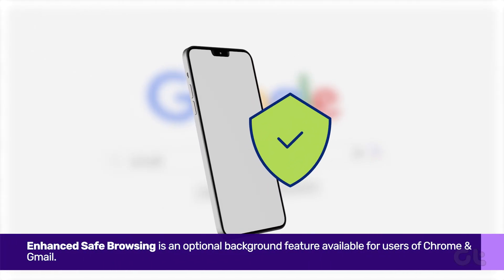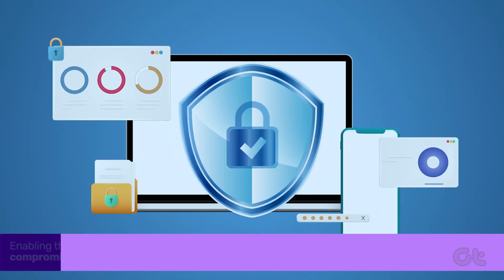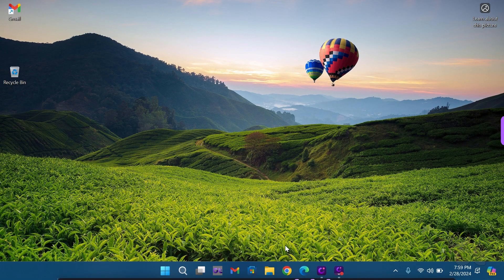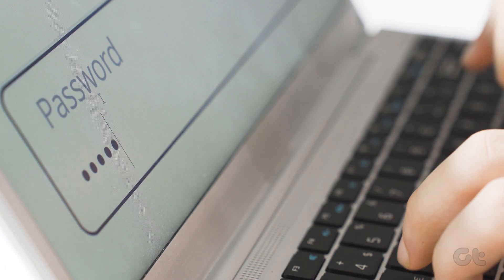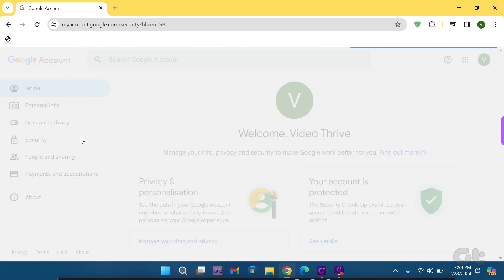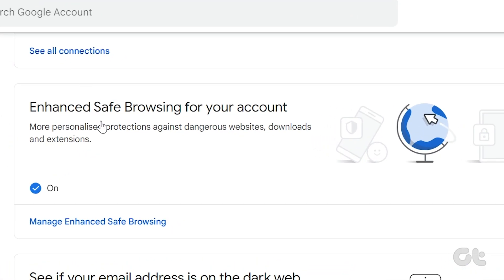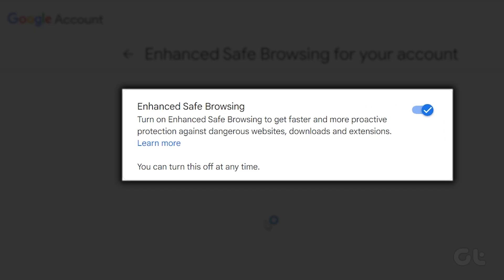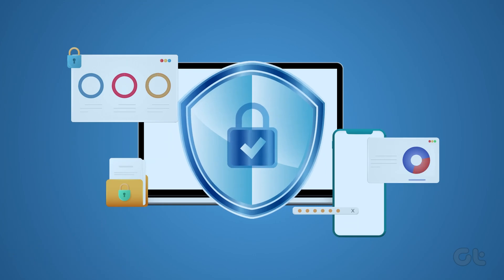How to Turn on Google's Enhanced Safe Browsing | Protection Against Risky Websites!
What exactly is Google's Enhanced Safe Browsing? Is it beneficial? Does it provide protection? Should you enable it? And if so, how?

In this detailed video, we cover all these questions. Dive in to learn everything.

00:00 - Intro
00:05 - What is Enhanced Safe Browsing?
00:27 - How to Activate?
01:03 - Outro